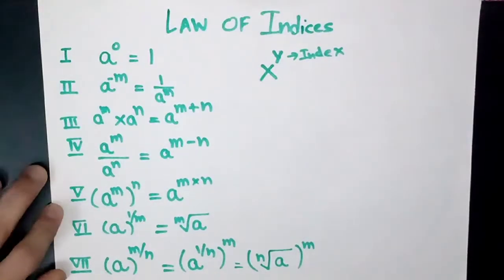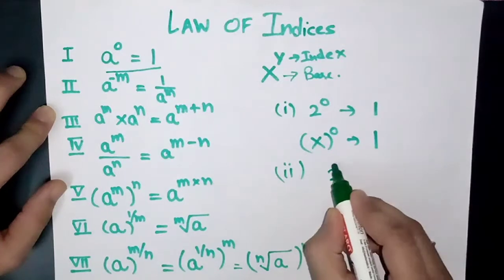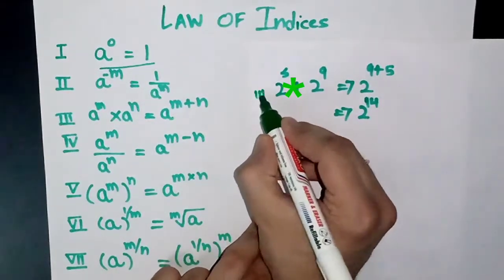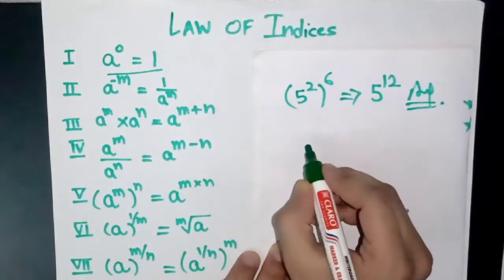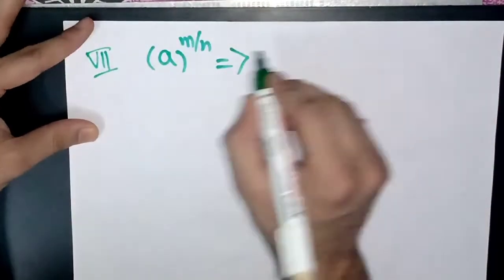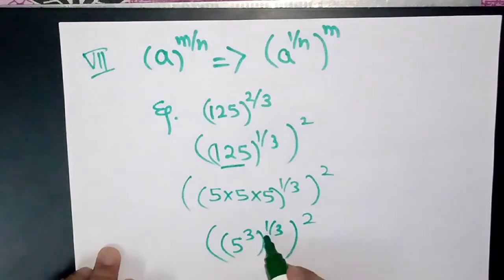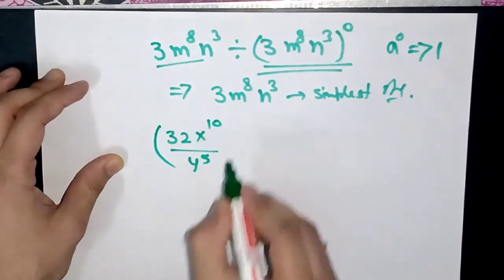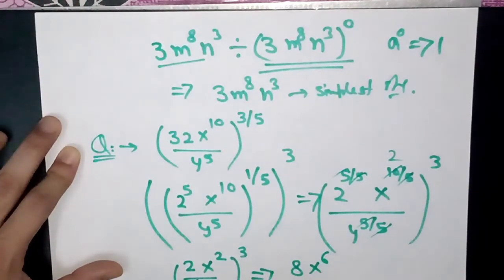Law of Indices | Number System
This Video will help you to solve any complex power equation given.